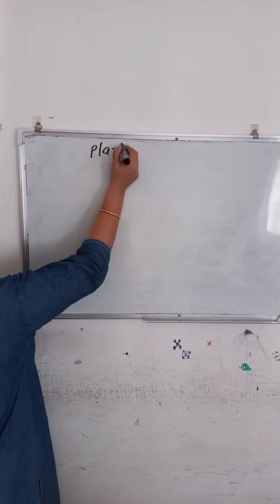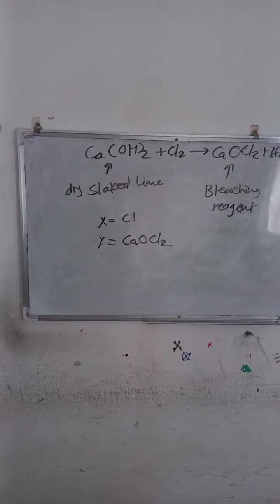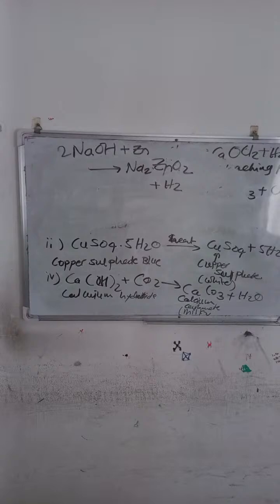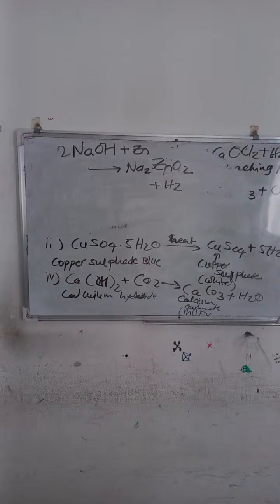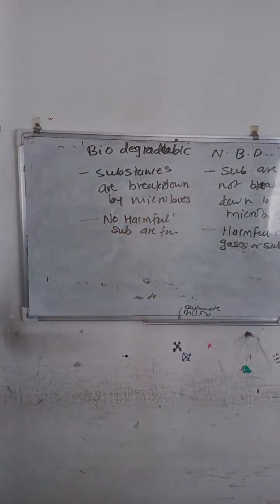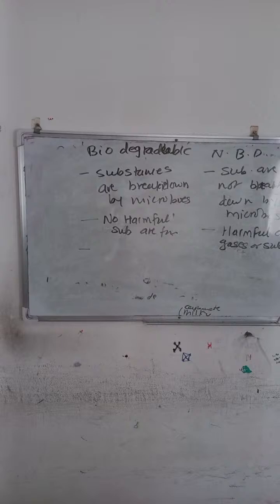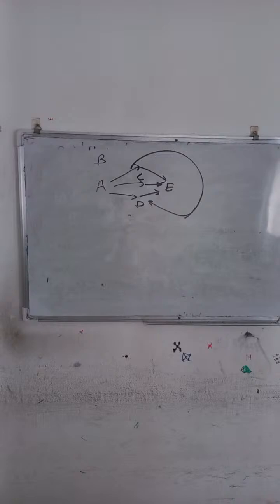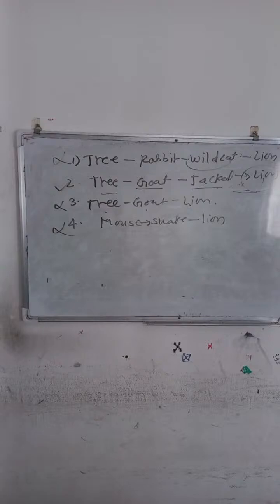Class 10 our environment Qand A